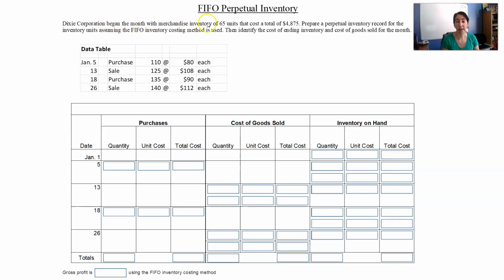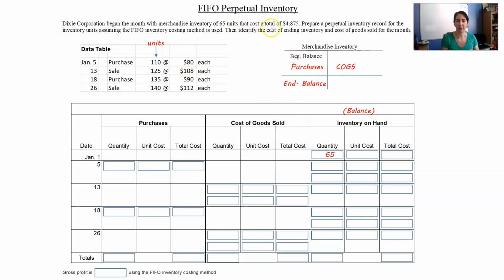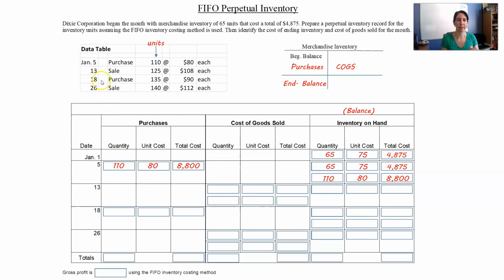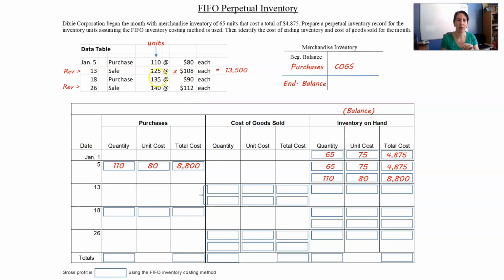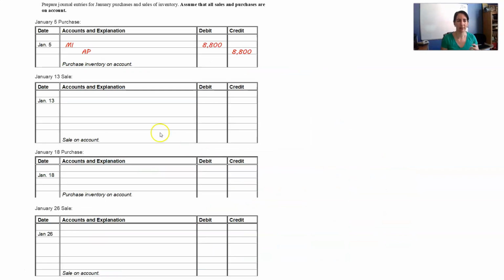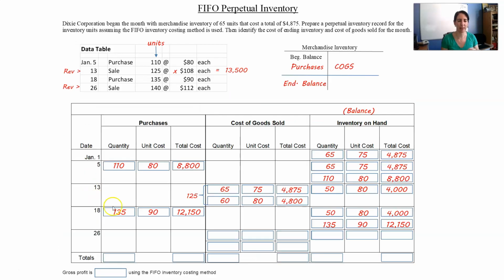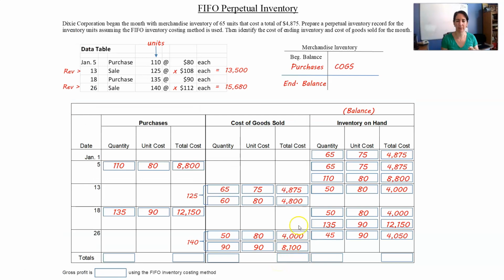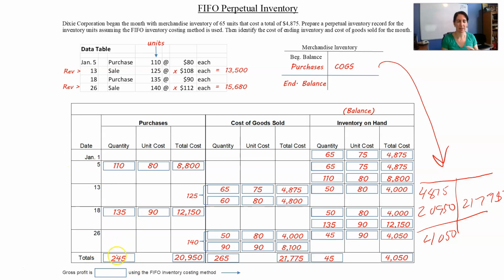Financial 6.2 Lecture